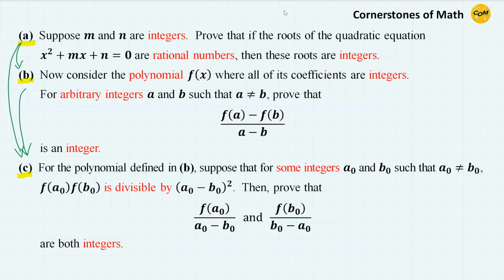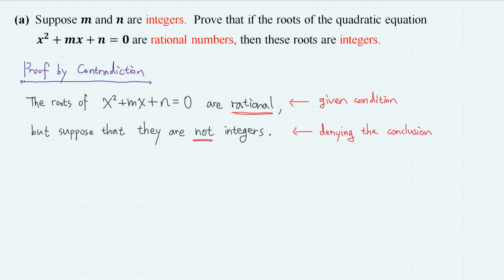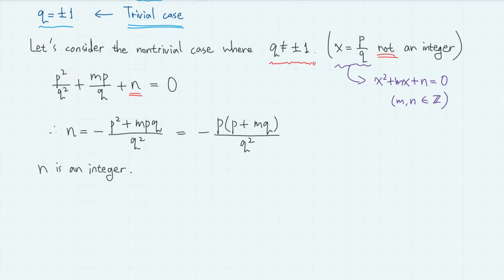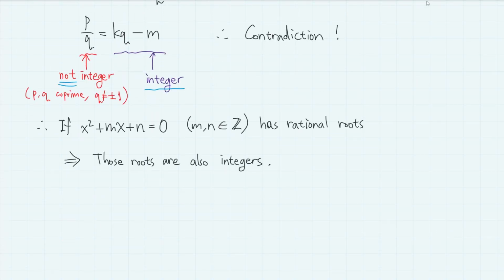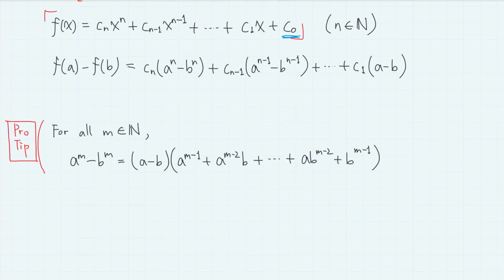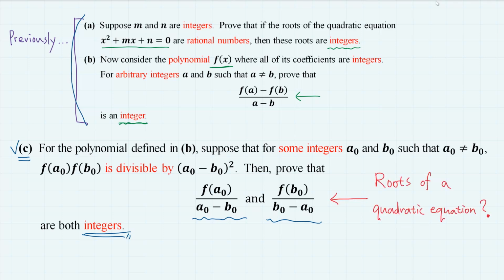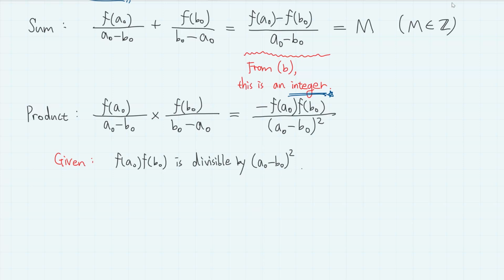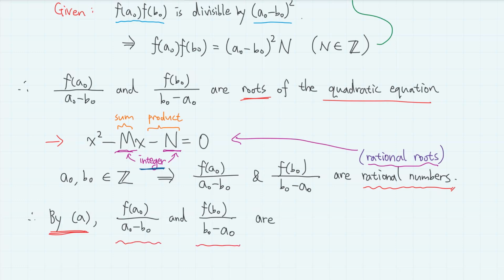Practicing Long Multi-Step Proof: Polynomial Algebra, Quadratic Equation, and Integer Roots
0:00   Introducing the Problem
1:30   Problem (a)
4:23   Problem (b)
6:16   Problem (c)

In this video I present you the so-called "long problem" or "step-by-step problem," where the problem consists of multiple "sub-problems" (a), (b), and (c) so that previous problems can act as "hints" or "lemmas" to solve next problems.  This type of problems are very common in many college math textbooks, hence there are great benefits in practicing them.